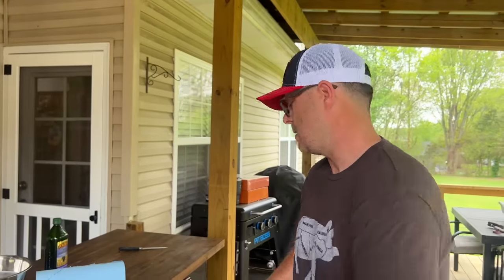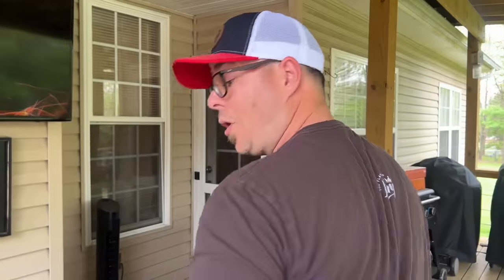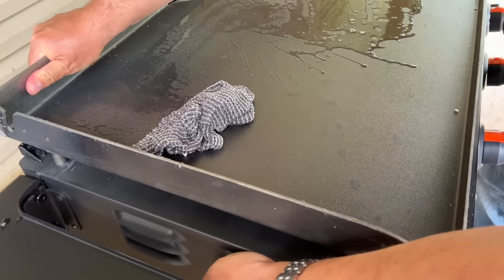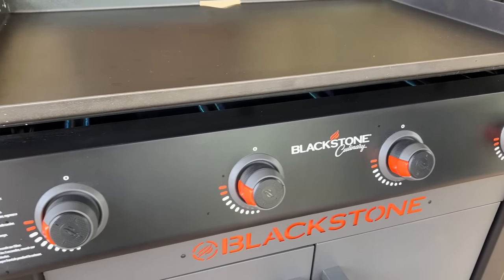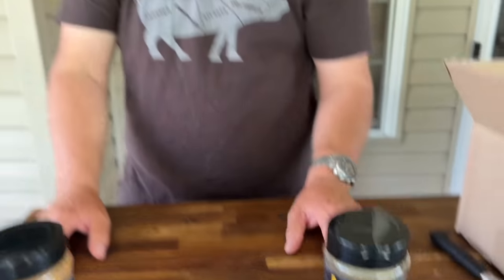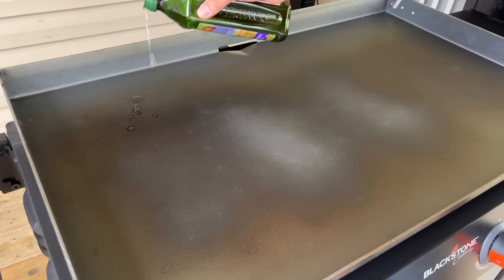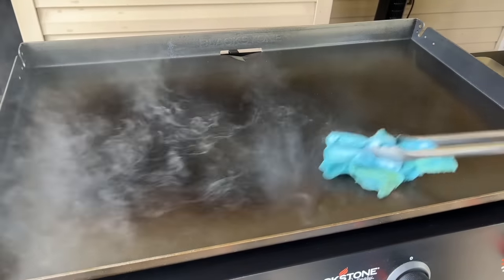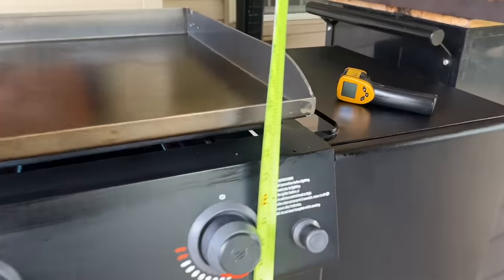NEW Culinary Series Blackstone Griddle + HUGE ANNOUNCEMENT!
A lot of people have been asking about the new Blackstone Griddle Culinary Series with the Omnivore griddle top… so here it is!  Watch this Culinary Series Blackstone Griddle review and seasoning to see my first thoughts on the new Omnivore griddle top from Blackstone, a few of the new design features that I think are awesome, and most importantly, how the seasoning process goes on the new Blackstone.

The design of the Omnivore griddle top from Blackstone looks nice, but will it do what it claims to do?  You’ll have to watch and find out!

And don’t miss the SPECIAL announcement of our BRAND NEW SEASONINGS launch!

MY FAVORITE COOKING TOOLS:
Wireless Thermometer
My Infrared Laser Thermometer
KitchenAid Artisan Series 5 Quart
Breville Smart Oven Air Fryer Pro

Cavender's All Purpose Greek Seasoning

PIT BOSS  Southwest BBQ Rub
PIT BOSS  Lonestar Beef Brisket Rub

KNIVES I USE:
HENCKELS Four Stars 7in Filet Knife
HENCKELS Four Star Utility Knife
VICTORINOX 6in BONING KNIFE

GRIDDLE MUST HAVES:
Meat Press Stainless Steel
Squirt Bottles
Melting Dome and Resting Rack

WEBER LINKS:
Weber Griddle Insert --
Weber 28in Griddle --
Weber Genesis S-435 —

SMOKER AND GRILL MUST HAVES:
Black Disposable Gloves
Weber Burger Press
Charcoal Chimney
OXO Good Grips Silicone Pot Holder